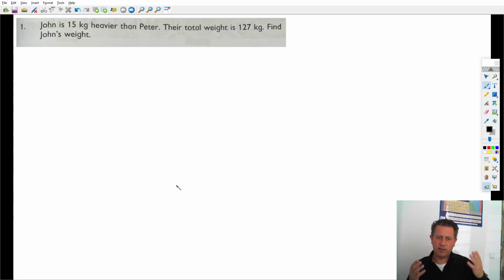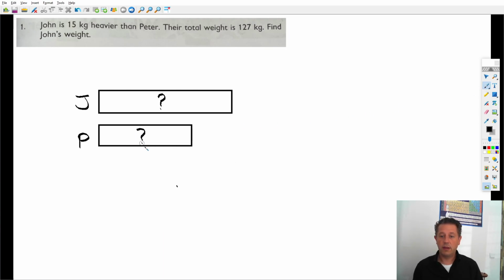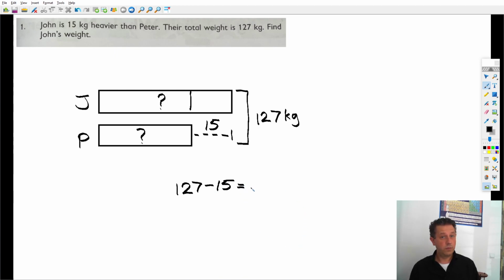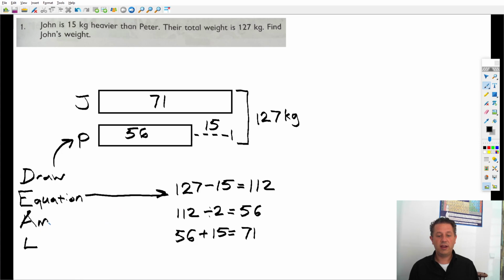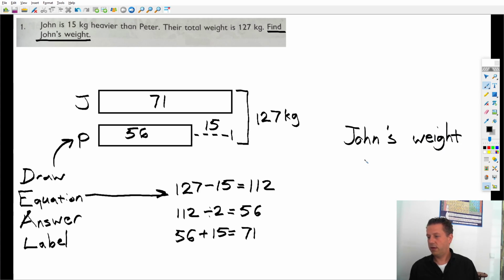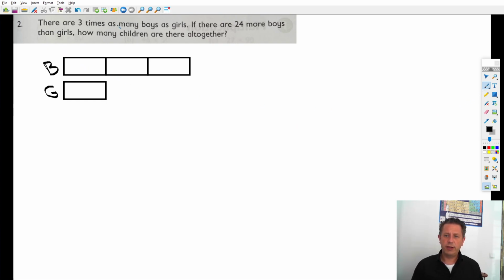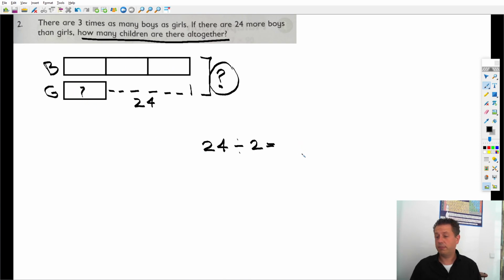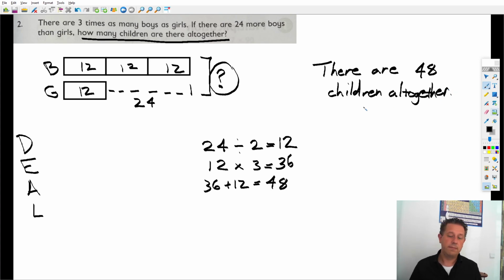Math Problems Tutorial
How do we solve math word problems at CTWS? Here is video to help you out!